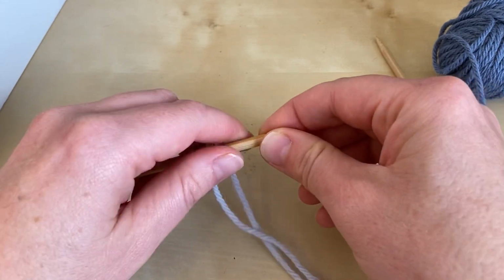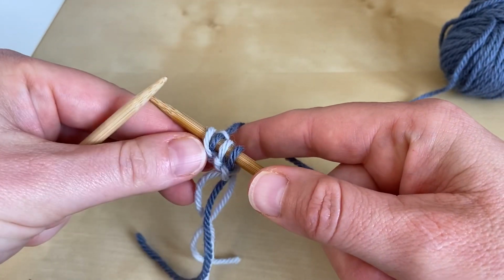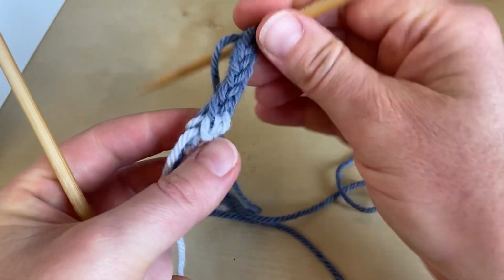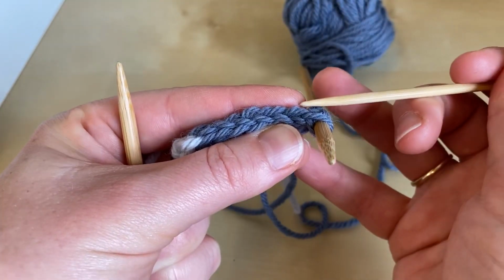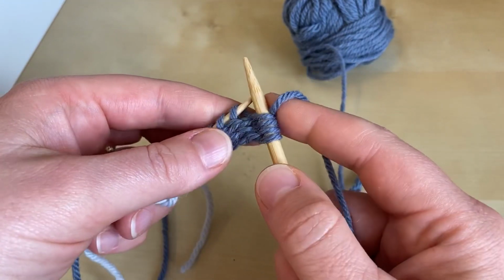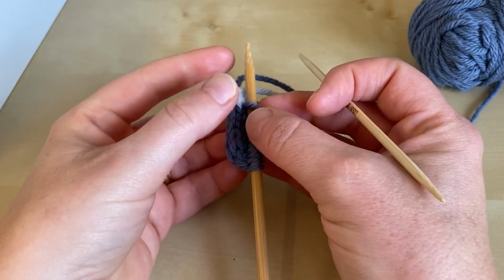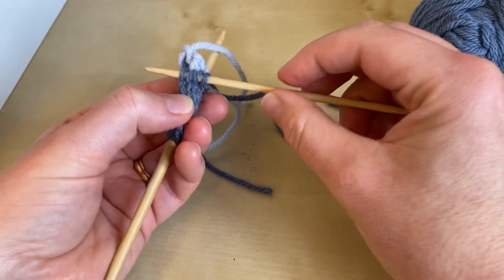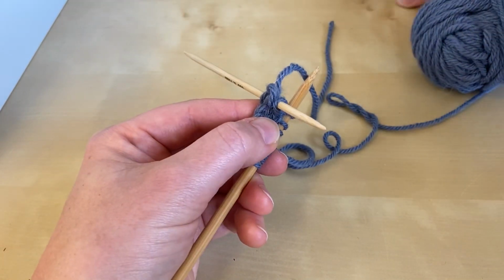I-Cord Tab Cast-On Method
The i-cord tab cast-on method is perfect for projects with an i-cord edging. You can start from a small length of i-cord and then work simultaneously in both directions from that starting cord.
Get technique tutorials every fortnight, direct to your inbox, with our newsletter.
This cast-on method is used in the Bonhomie Wrap pattern, from Something to Knit Together. A collection of patterns using lace knitting, designed by Sarah Hatton and supported by tutorials from A-C Knitwear